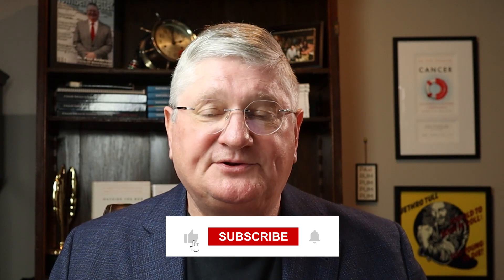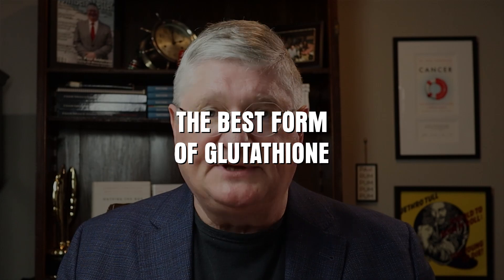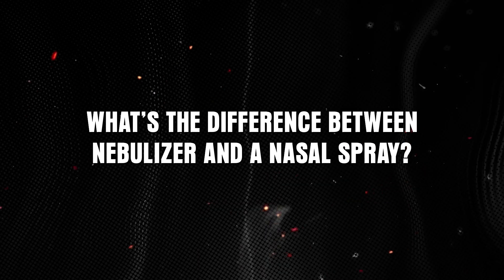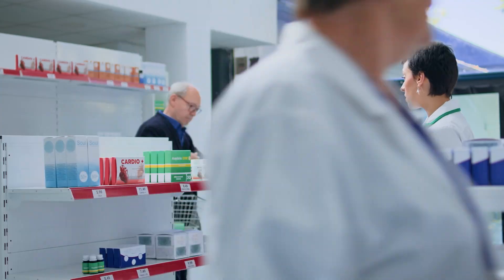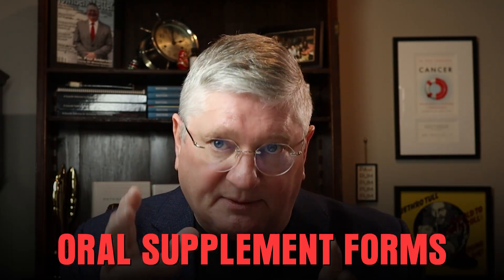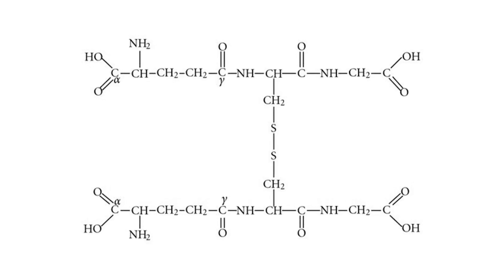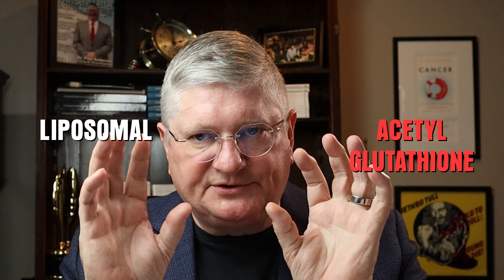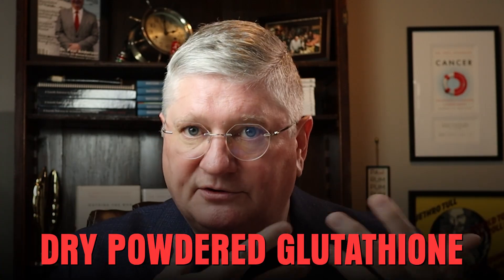The BEST Form of Glutathione - IV, IM, SQ, or LIPOSOMAL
Dr. A discusses various forms of glutathione, focusing on oral supplements versus prescription options. Tune in as we explore what's available for optimal glutathione intake and understand the differences between over-the-counter and prescription formulations.

CHAPTERS

00:00 Introduction
00:40 Prescription Forms and Delivery Methods of Glutathione
01:57 Choosing Effective Oral Glutathione Supplements
02:54 Effective Glutathione Absorption: Acetyl Glutathione and Liposomal Glutathione
03:47 The Limitations of Dry Powder Forms
04:31 Acetyl Glutathione and Liposomal Advantages